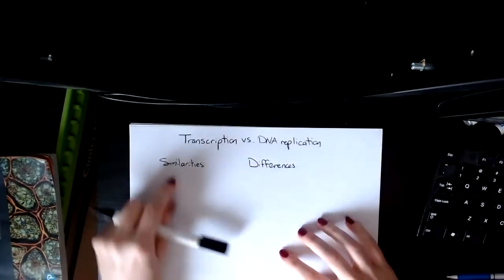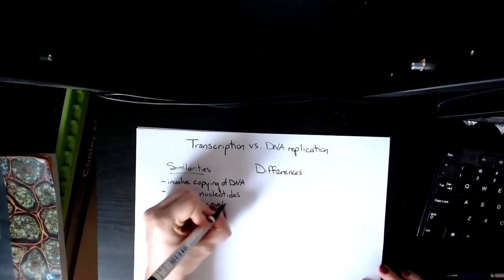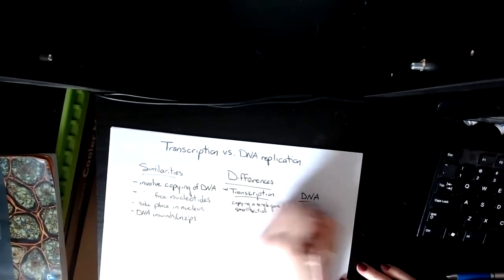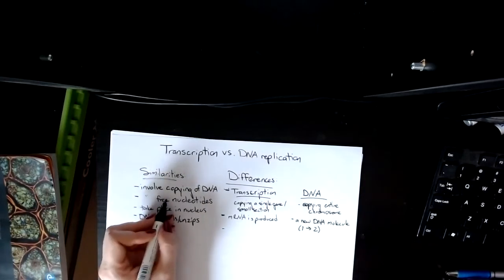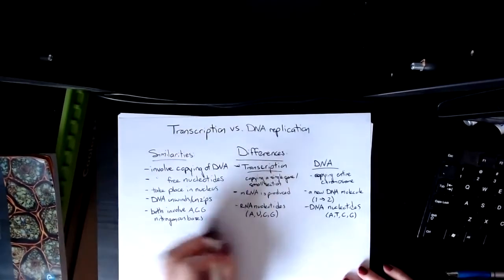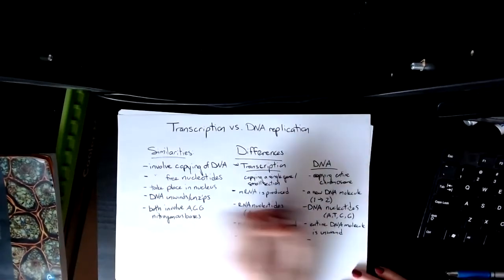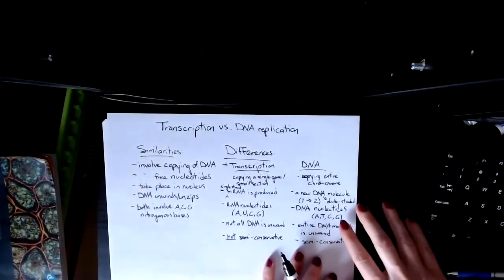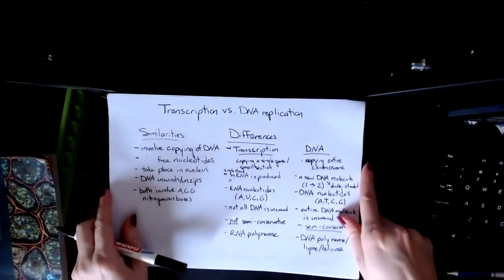Compare and contrast transcription and DNA replication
Revision for Edexcel International As level biology